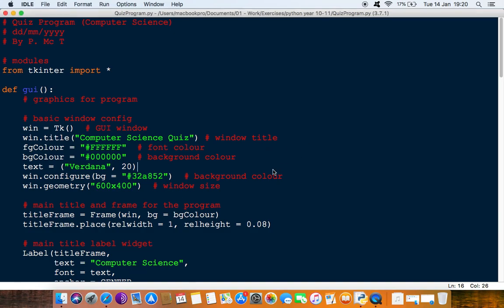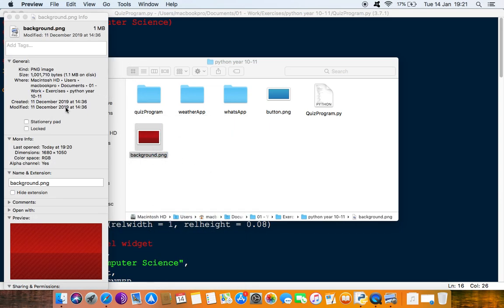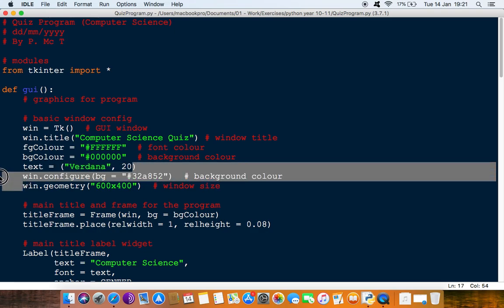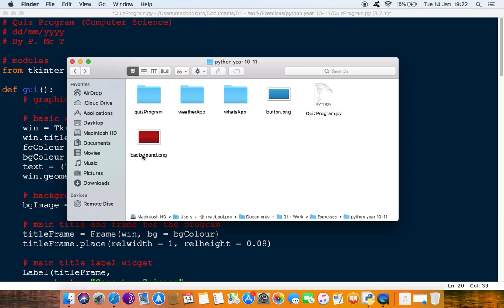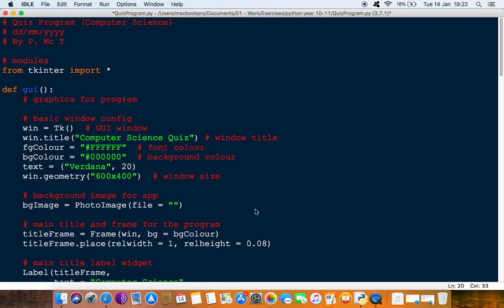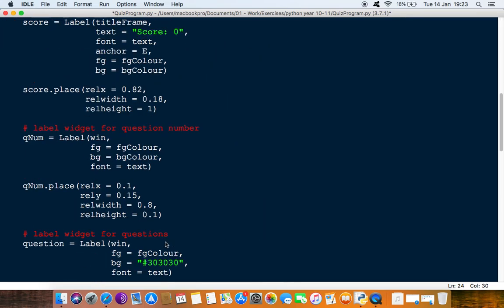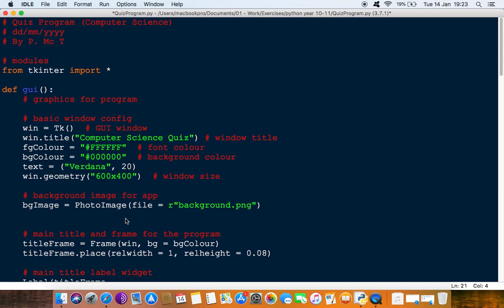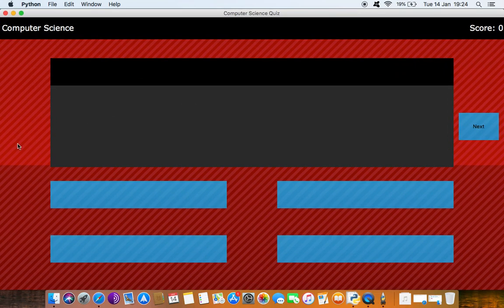06 Tkinter Background Image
Putting a background image in the app